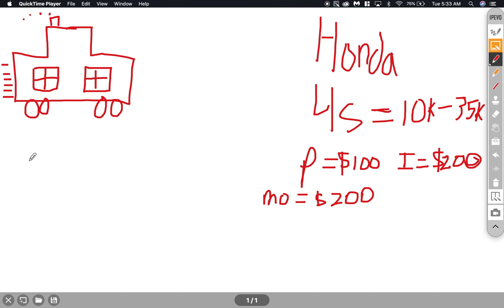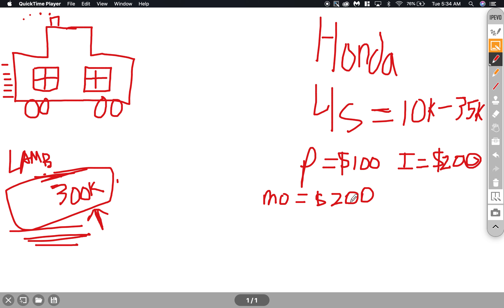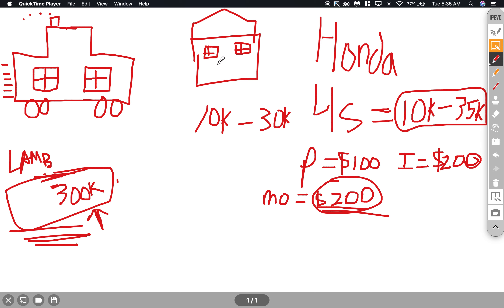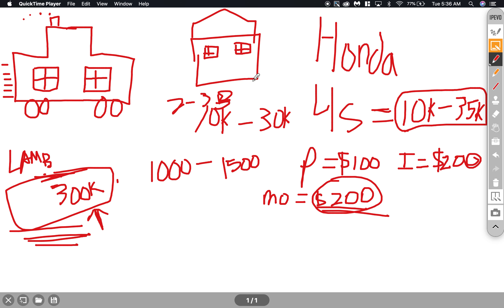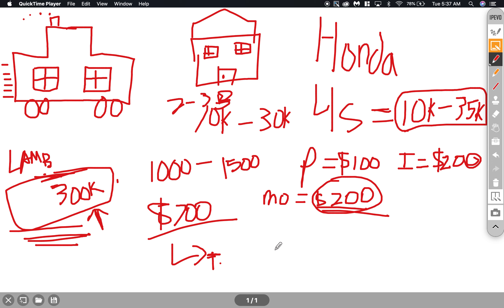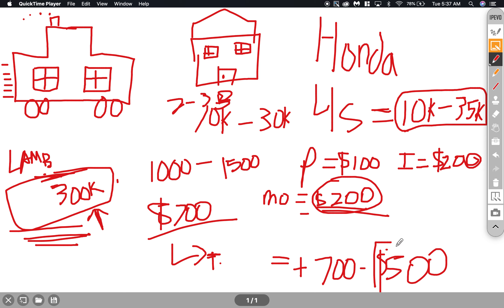SHOULD YOU PAY OFF YOUR AUTO LOAN OR ...?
Hello and welcome back to another video covering personal finance, investment, stock market, etc. to guide you all on gaining long-term wealth.

Wish you all success on your endeavors and journey to financial freedom and independence.